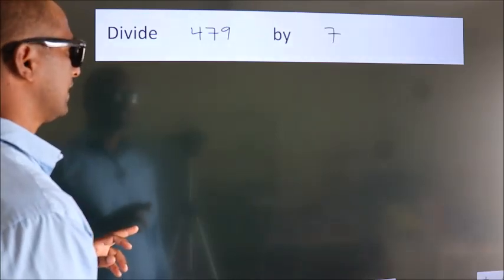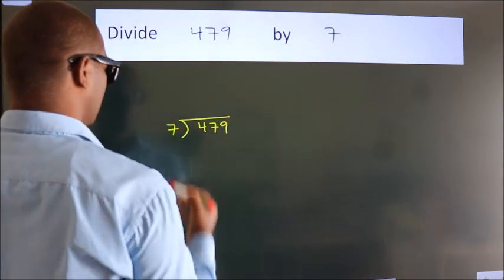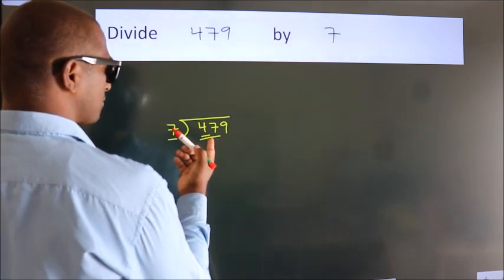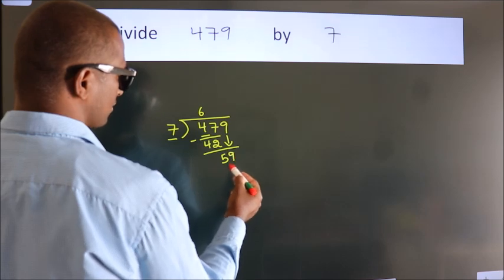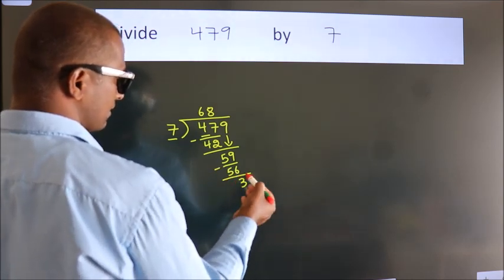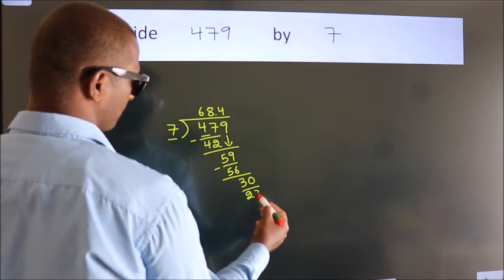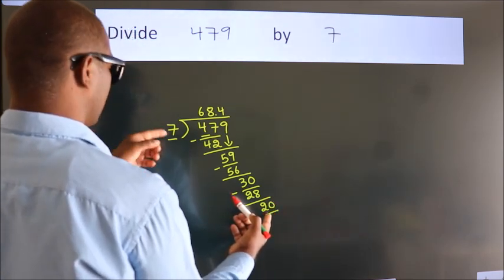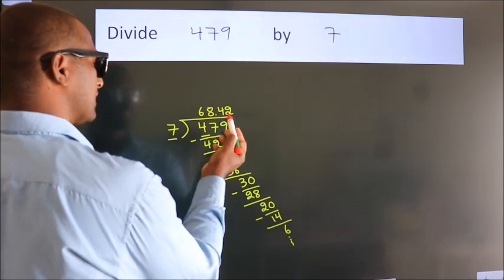Divide 479 by 7 Divide completely